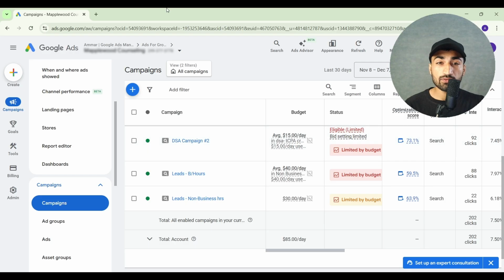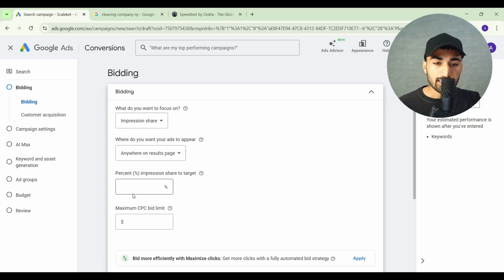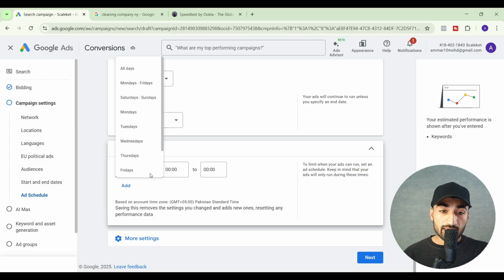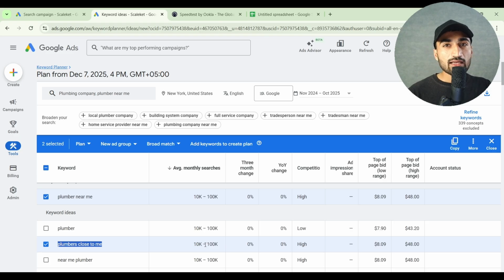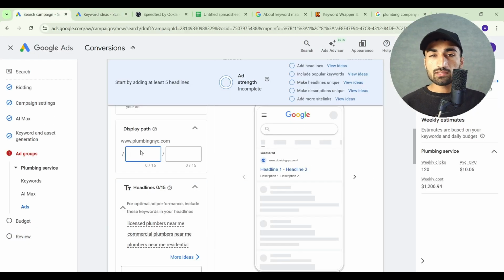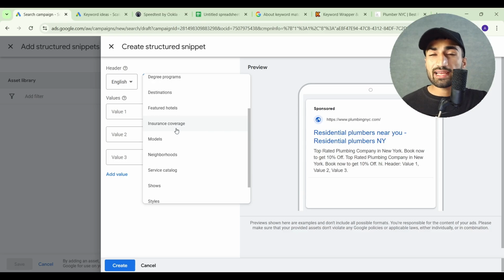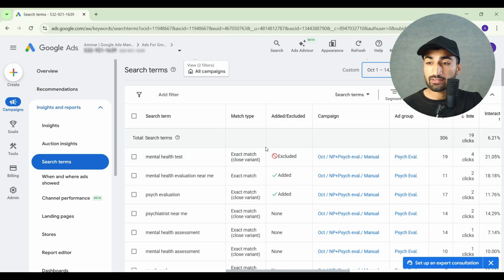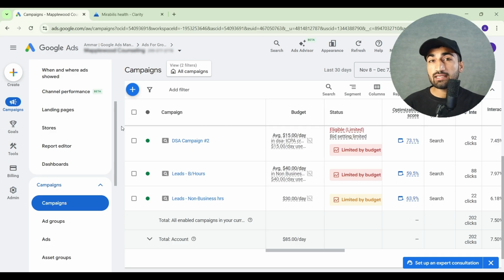The LATEST & Only Google Ads Course You'll ever Need (2026)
Watch this Latest Google Ads Course for beginners in 2026.

Ask Question - Have a question about Google Ads or Landing Pages? Drop it in the comments!

About:
In this Video, Ammar presents the Latest free Google Ads course for beginners. By watching this video, you can easily understand and set up a Google Ads campaign.